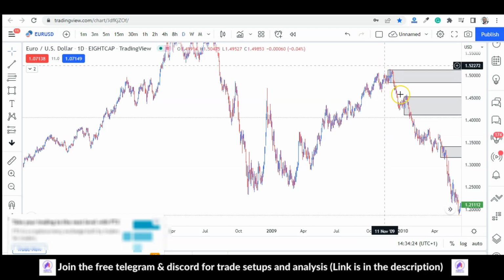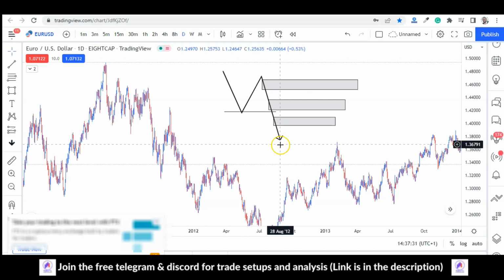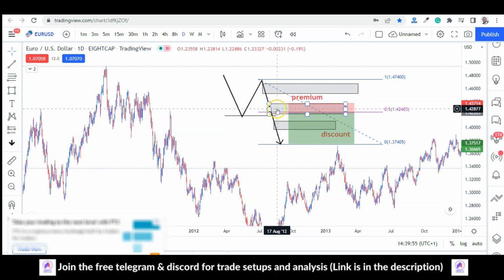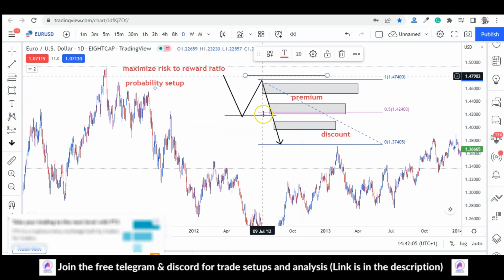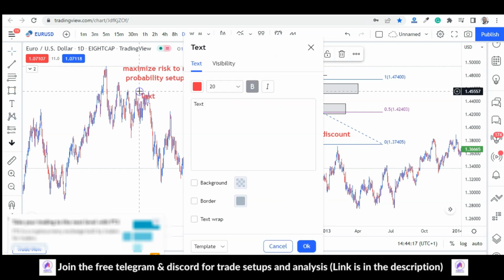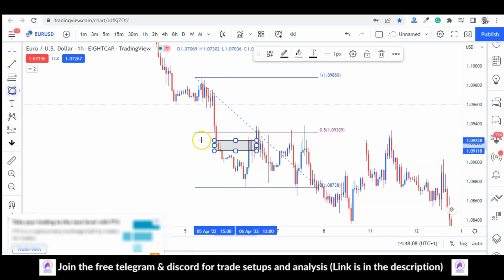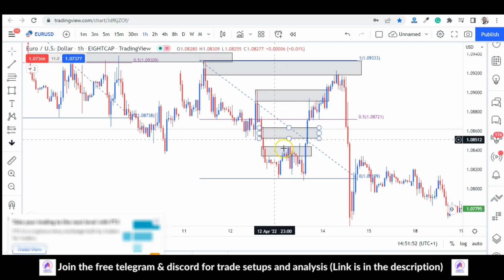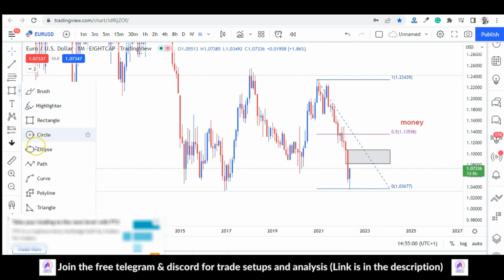PREMIUM AND DISCOUNT ZONE - ALL You Need To Know ...Forex SMC Trading Strategy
Premium and discount price is a concept every trader need to profit in the forex market. the right premium and discount  zone will help you to avoid unnecessary risk in forex trading.

In this video, I explained how to use premium and discount levels as a trading zone in forex